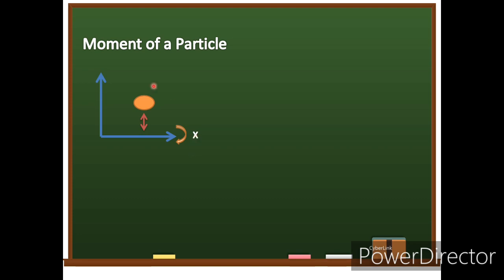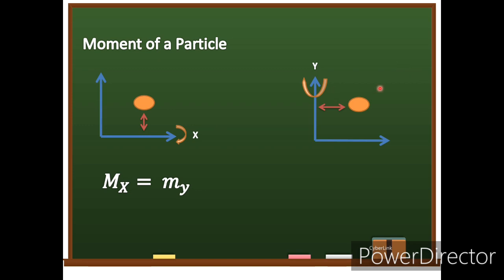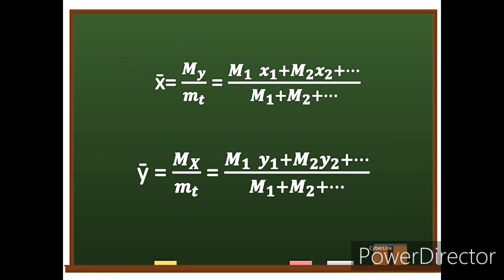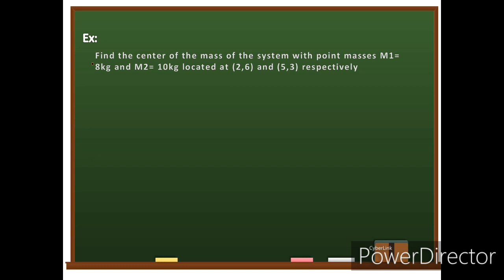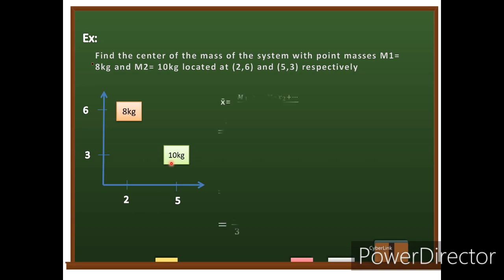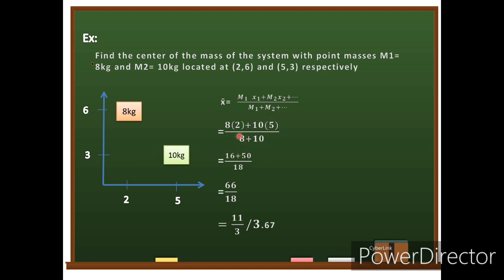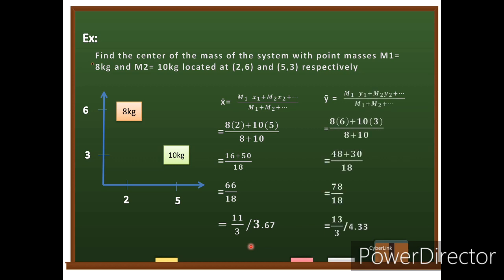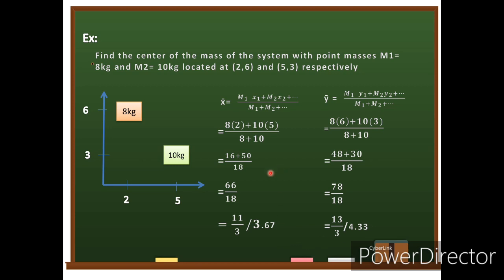Center of Mass 2/3